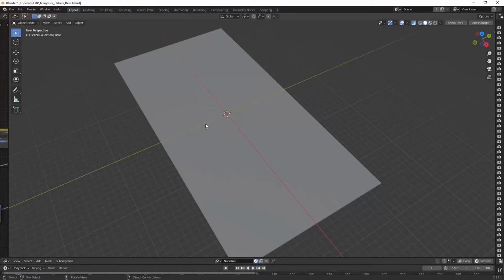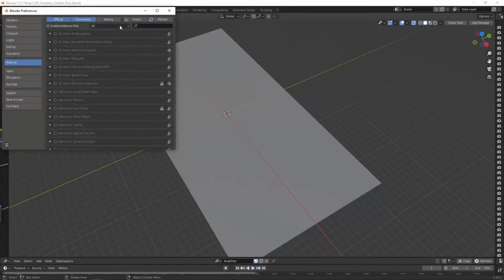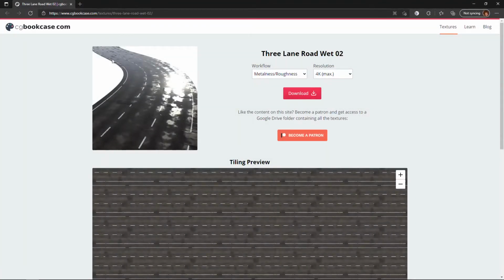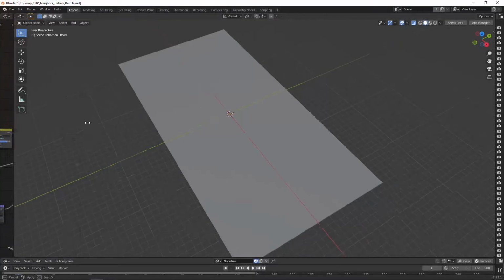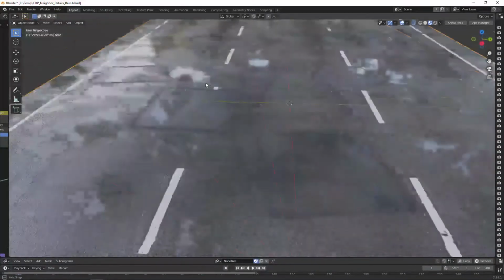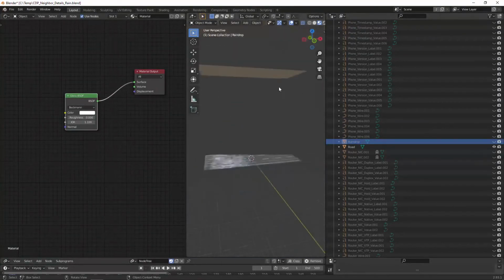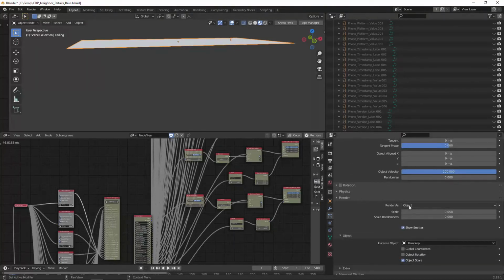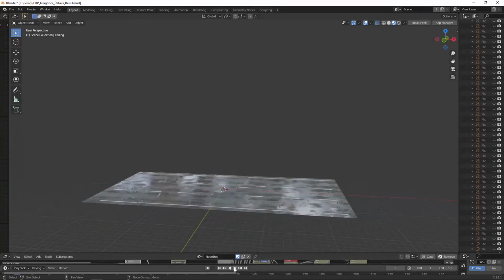Merlin 3D: Creating a 3D Network Topology with Blender using CDP Neighbor Details 11 (Rain)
In this development series we start with the concept of creating a 3D Network Topology in Blender using the Cisco "Show CDP Neighbor Details" output.

Let's make it RAIN! Just for fun let's add a rain effect to the Blender